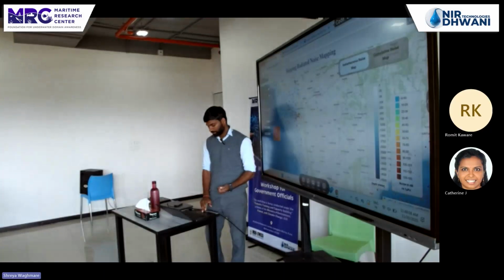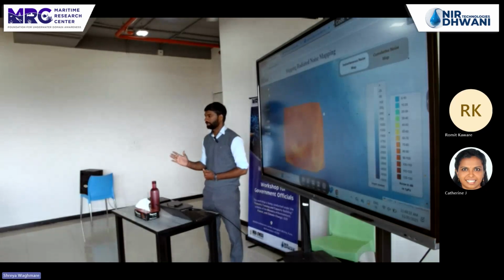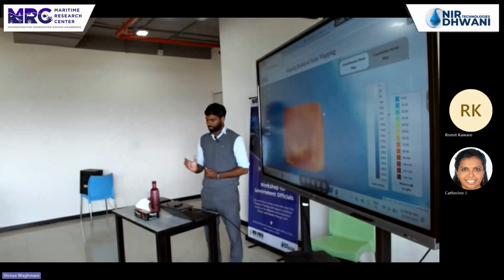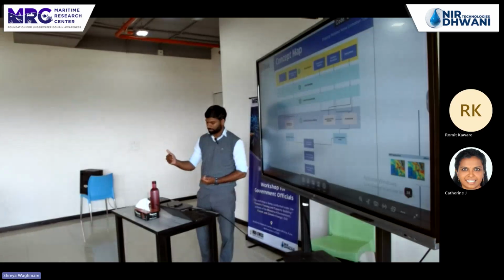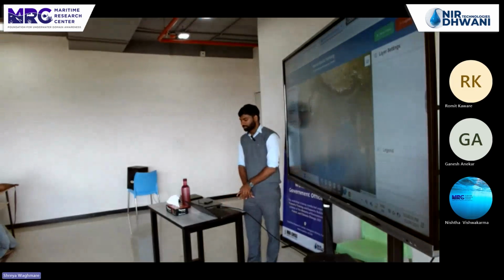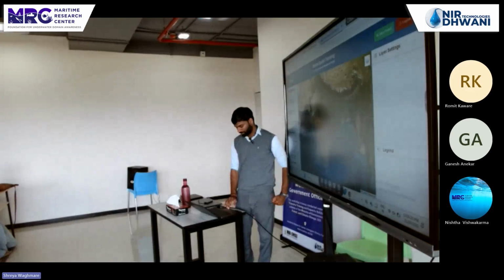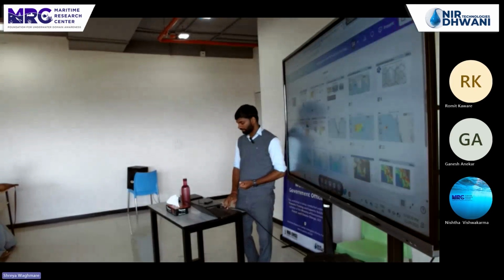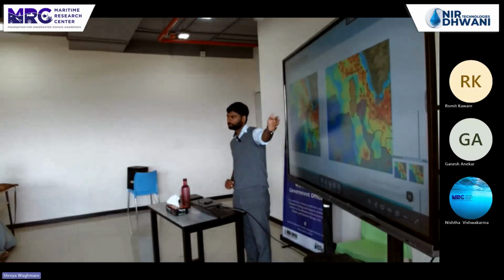Jay Pinjarkar | UDA Workshop for Govt. Officials | 19-21 Nov 2025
The Maritime Research Centre (MRC), in collaboration with the Ministry of Environment, Forests, and Climate Change (MoEF&CC), successfully conducted a 3-day Underwater Domain Awareness (UDA) Workshop for Indian government officials at our UDA Centre in Pune, Maharashtra. This workshop, which was organised on 19-21 November 2025, was under the “Forestry Training and Capacity Building” scheme of MoEF&CC to empower Government Officers with the knowledge and tools to manage marine and freshwater systems effectively. The workshop was designed as an introductory engagement that would familiarise participants with the core principles of the UDA framework and its relevance to India’s maritime governance.